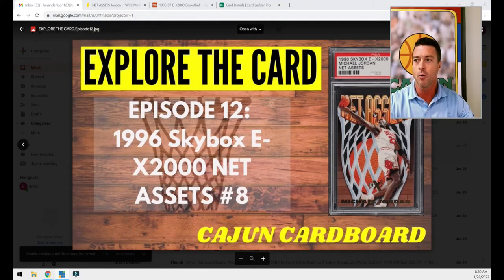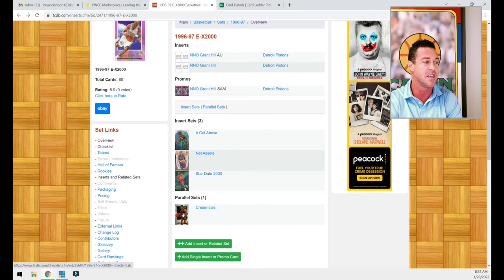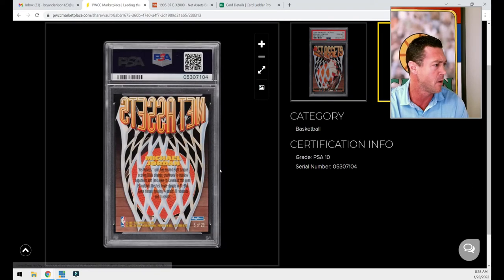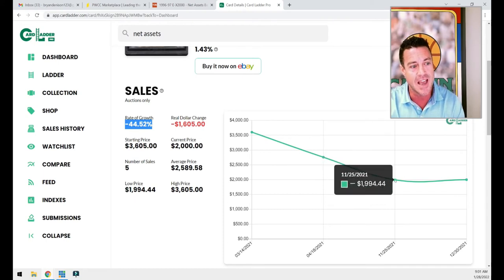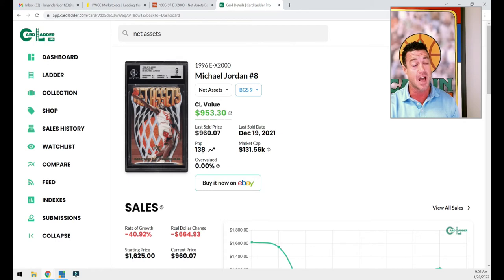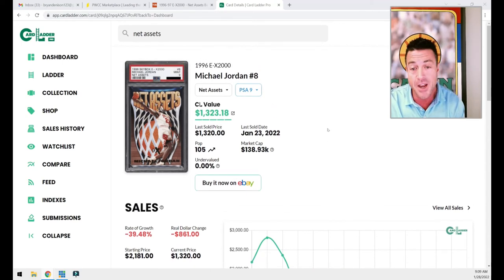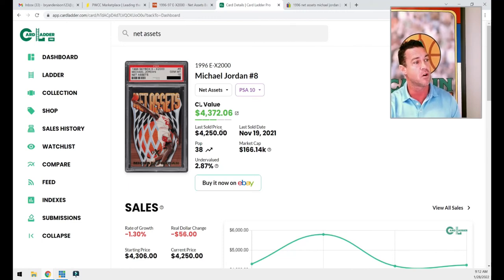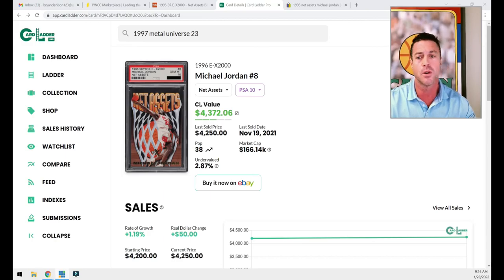EXPLORE THE CARD - Episode #12 1996 E-X2000 NET ASSETS by Cajun Cardboard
Cajun cardboard is a YouTube channel focused on BOTH basketball card collecting and basketball card investing.

Every Friday a new Episode of Explore the Card will release on this Youtube channel - a highly detailed investigation into certain Michael Jordan inserts and parallel cards from the 1980s and the 1990s.

All of the slabbed cards I own that you see in these videos are in my PWCC Vault in Tigard, Oregon. I chose to store the cards there to lower costs, insure them, protect them and eliminate the concern of damage resulting from fire, flood, humidity or theft.